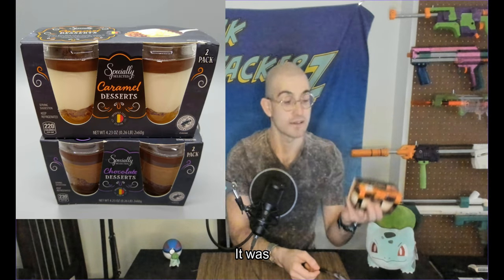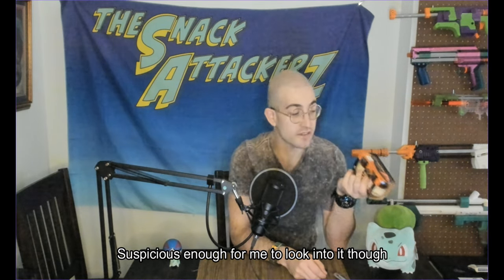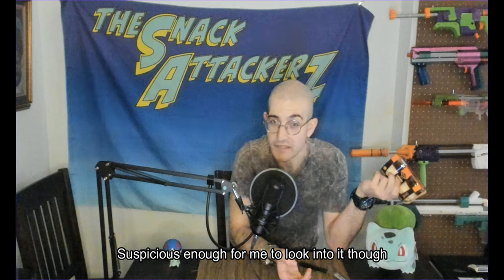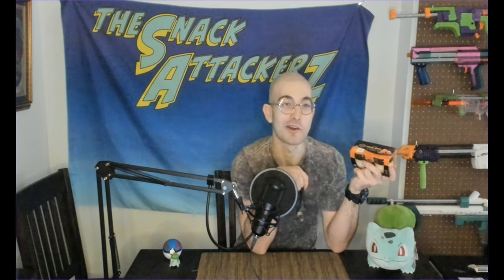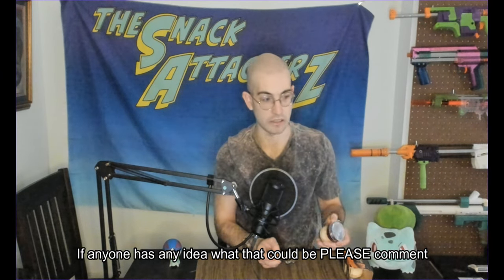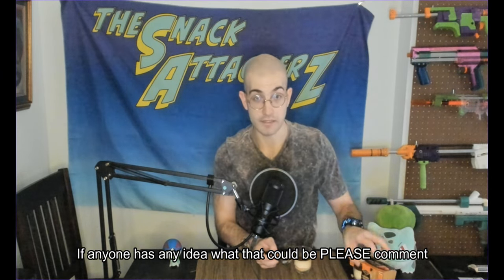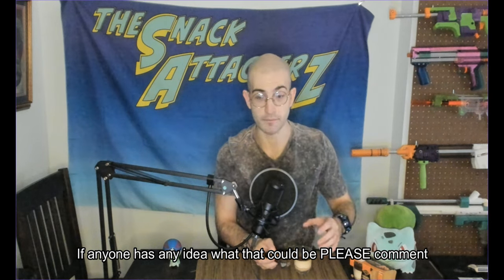Snack Attackerz Private Selection Salted Caramel Mousse Review